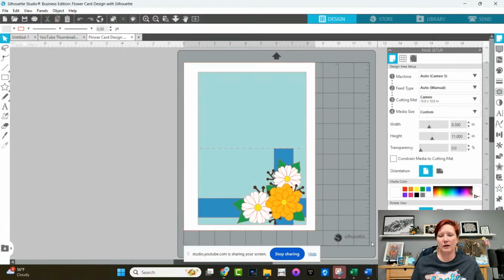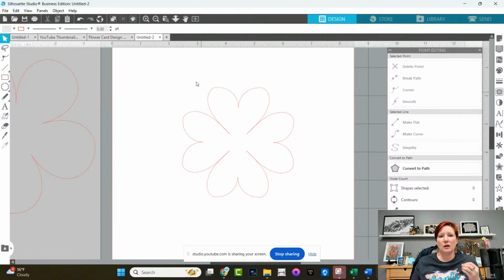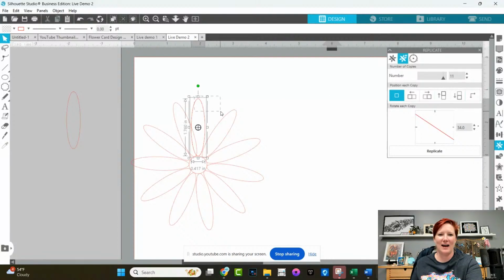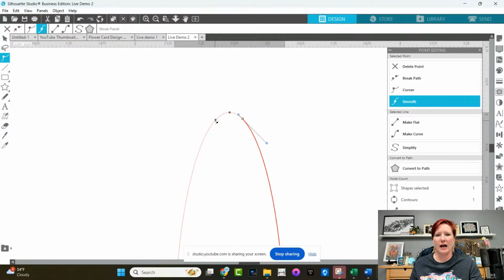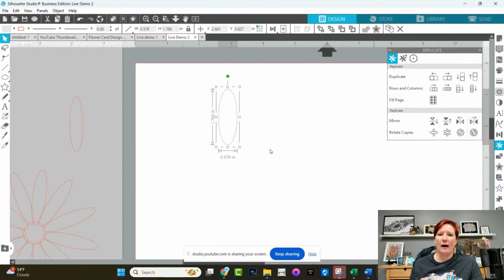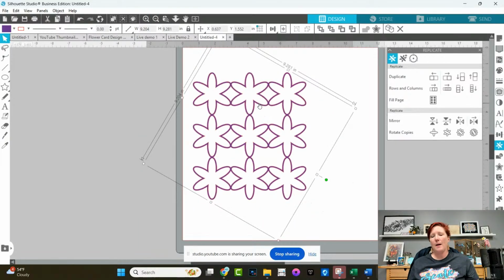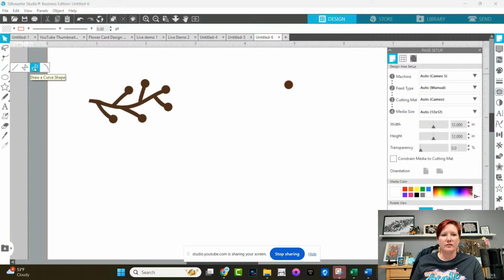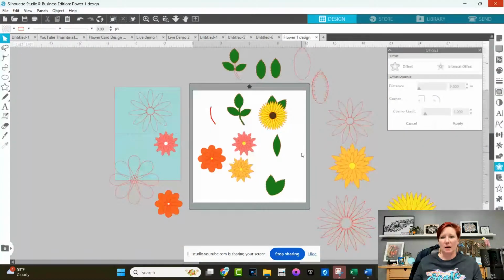Silhouette Studio Secrets: Master Design Techniques with Simple Shapes! LIVE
Unlock the power of Silhouette Studio’s design tools in this creative tutorial! Whether you’re a beginner or seasoned user, you’ll learn how to transform basic shapes into stunning designs—without even realizing what you’re making. This step-by-step class-style video will guide you through using flexishapes, edit points, and more to build complex patterns with ease.

Perfect for enhancing your design skills, this tutorial reveals tips and tricks that will level up your Silhouette Studio projects.

✨ Tools & Techniques Covered:
✅ Shape manipulation and customization
✅ Edit points and precision adjustments
✅ Center of rotation, replication, and more!

*note: Center of Rotation is a Designer Edition or higher upgrade feature. This is not noted on the upgrade features list published by Silhouette, so I forgot to mention it.

Digital kit - Warm Embrace by Nitwit Collections
Newsletter is delivered direct to your inbox every Friday after subscription confirmation

NEW! Mastering Print and Cut with Silhouette: Step-by-Step class released
Expires 3/31/25

Supplies used in class examples:
- Epson Presentation Paper - Matte